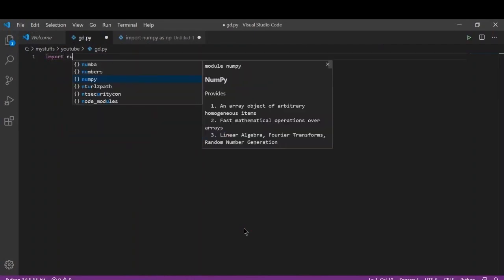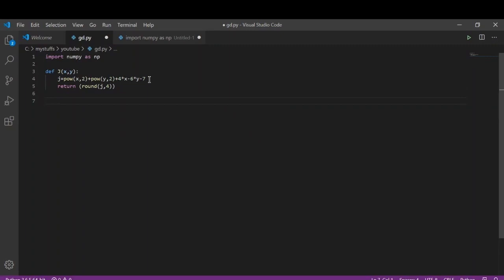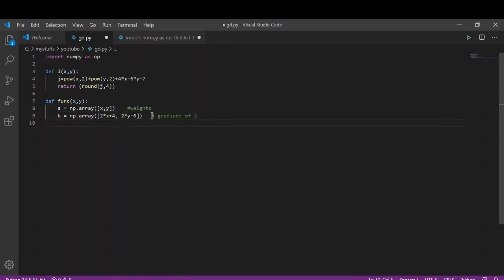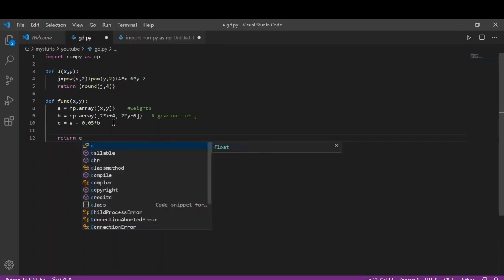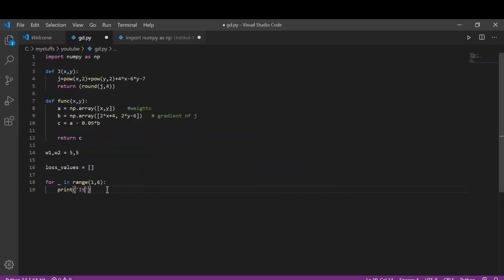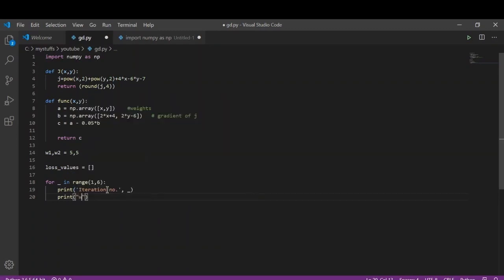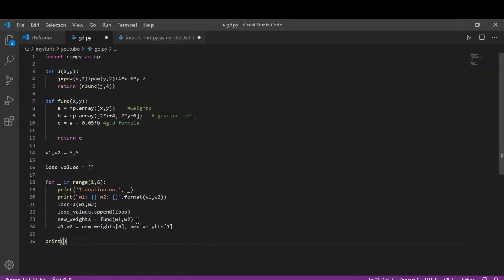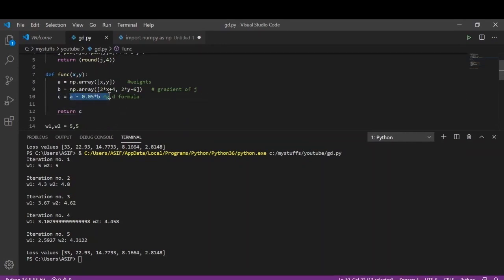How machines learn to predict - Gradient Descent Cost function TUTORIAL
This video explains how a Simple Gradient Descent & cost function in machine learning is implemented in Python with basic linear algebra and Numpy with example, which helps machines to learn.

The cost function here, was chosen randomly for explanation.